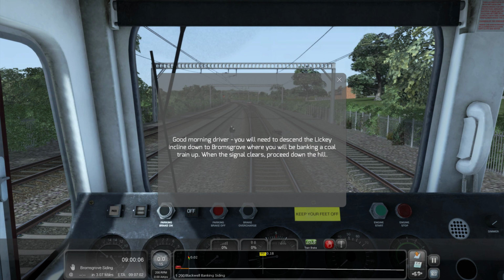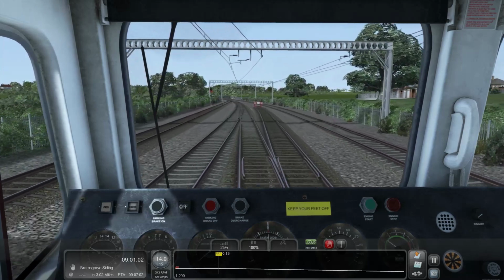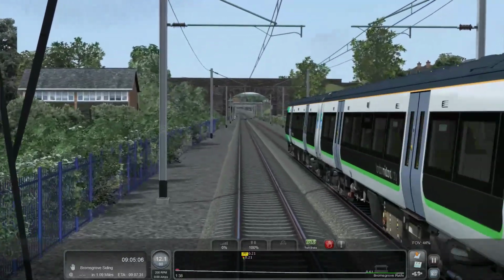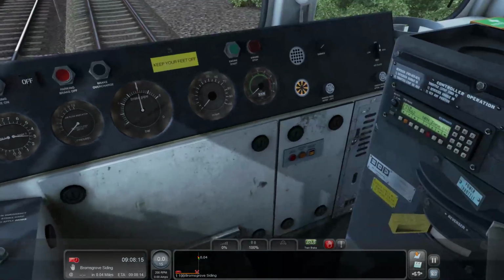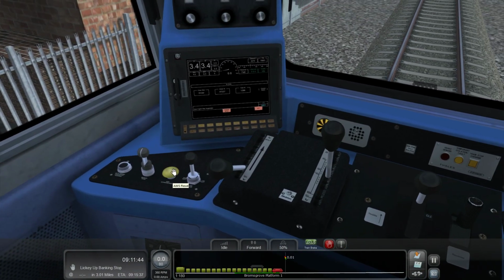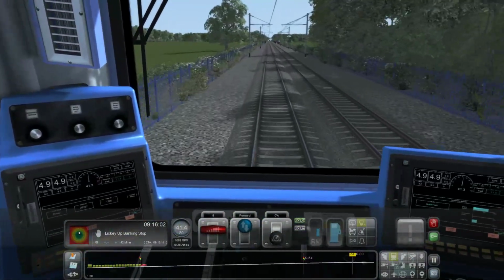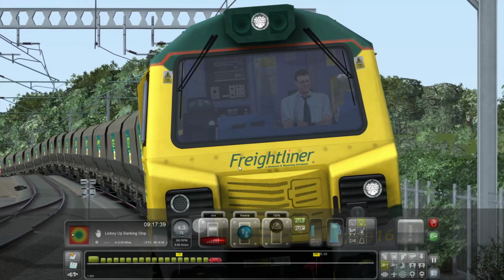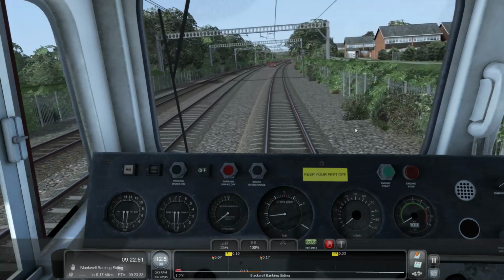Train Simulator 2018: Class 66 Banking Up The Lickey Incline